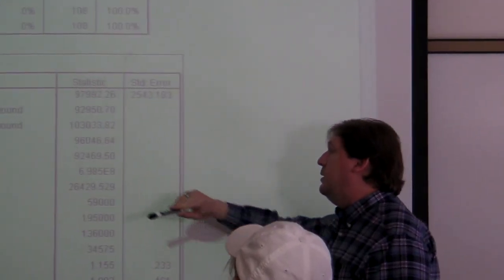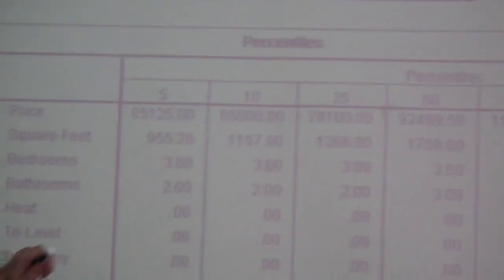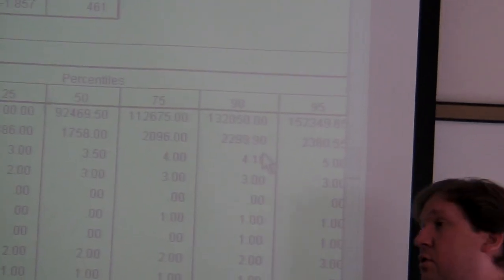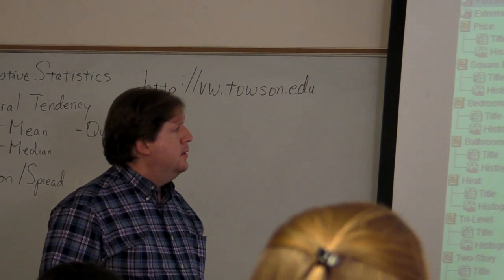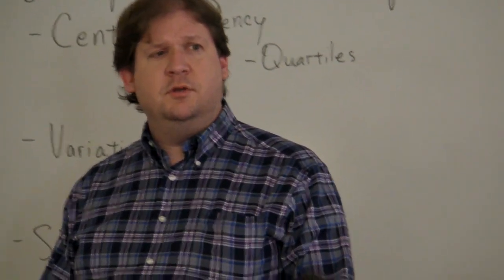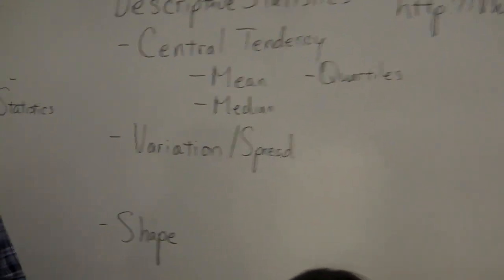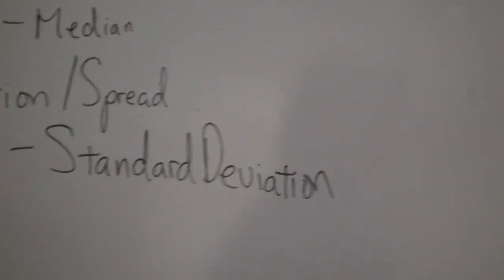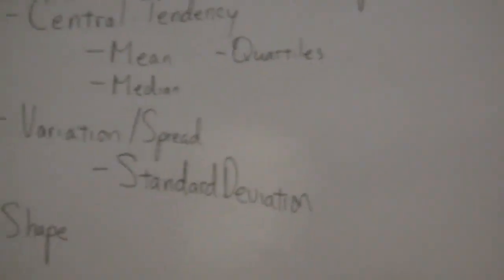ECON 306 - Descriptive Statistics & SPSS (Part 5 of 7)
This lecture for ECON 306 at Towson University goes over the basics of descriptive statistics and how to generate descriptive statistics using SPSS.